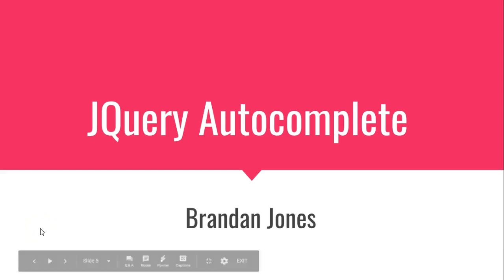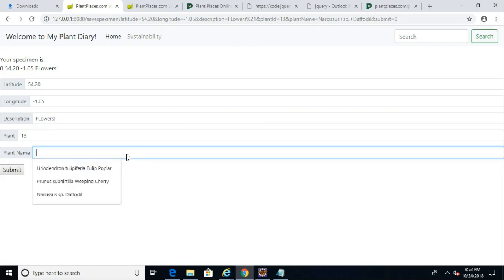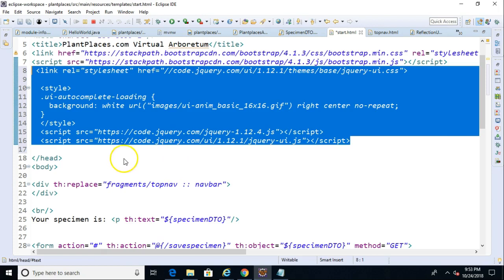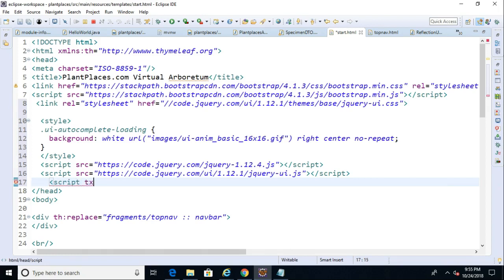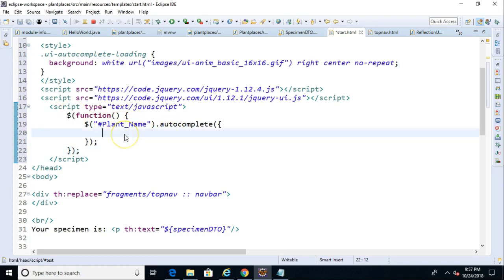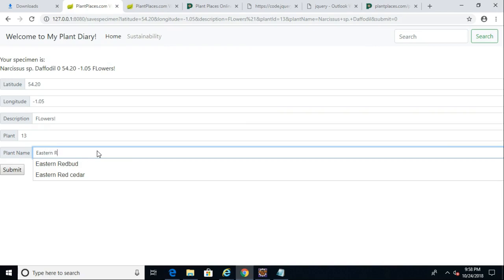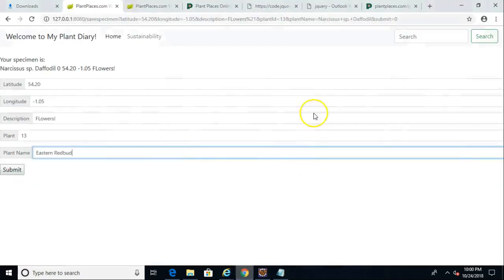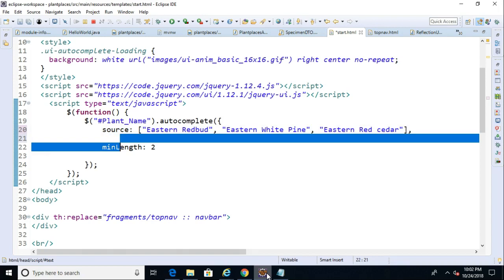Create a simple HTML input autocomplete with JQuery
Autocompletes are vital to improving user experience in modern web apps.  They provide a predefined list of suggested answers.  As a user types into an HTML input box, the autocomplete will filter, based on their selection.  In this video, we create a simple autocomplete with several predefined values.

Source code for this video is freely available on GitHub